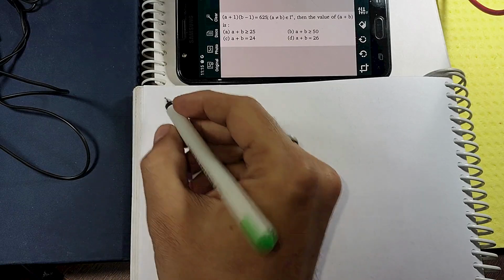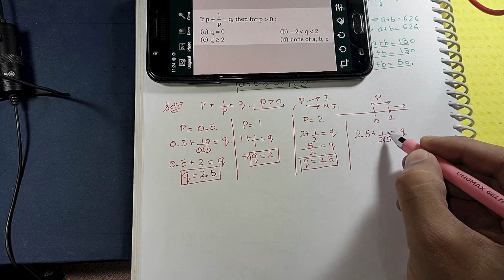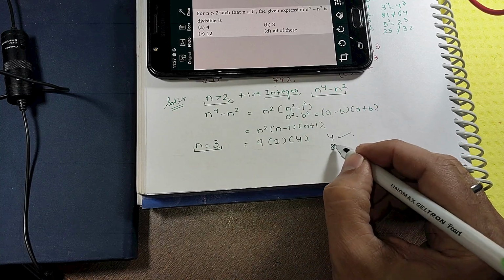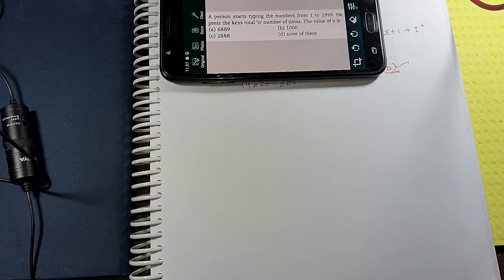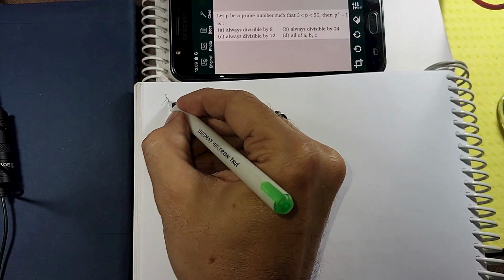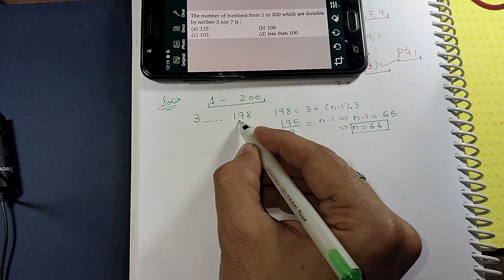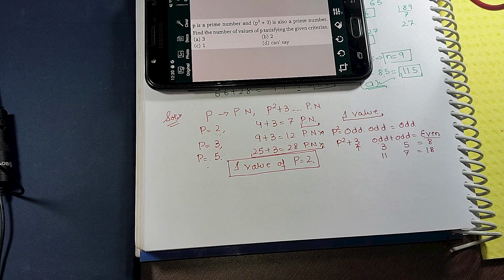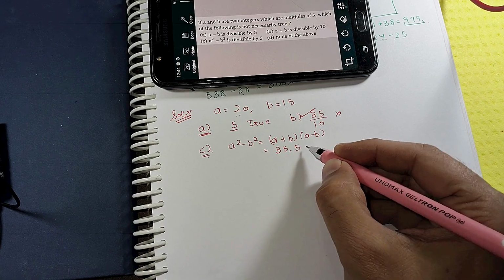GMAT CAT QUANT SERIES PART 28